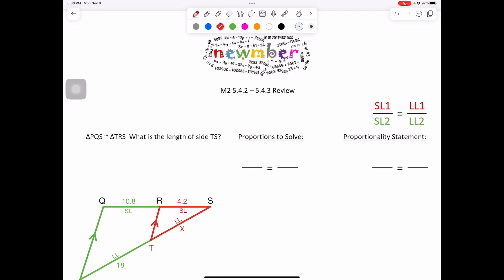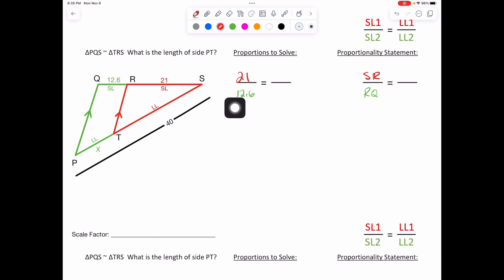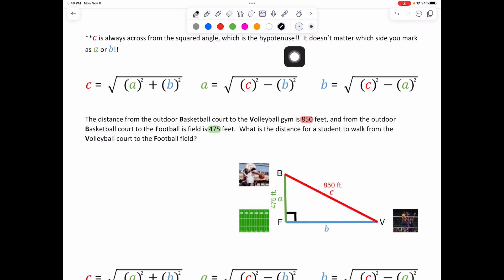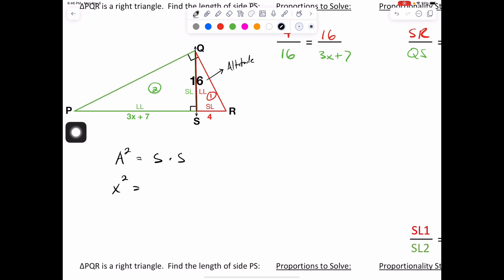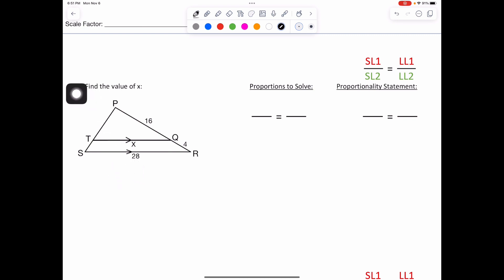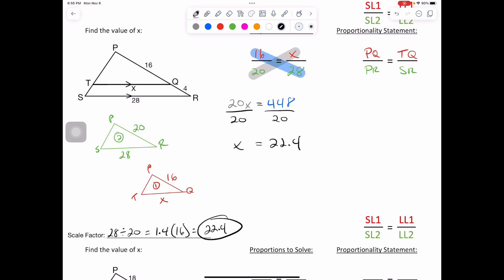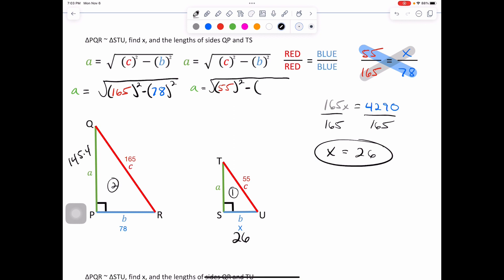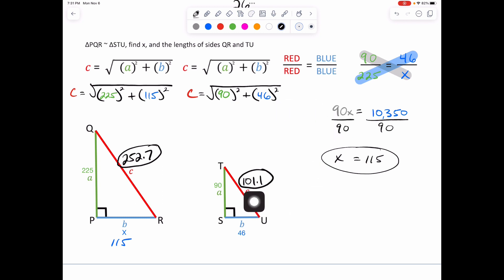M2 5.4 Review: Side-Splitter & Altitude Hypotenuse Proportionality Theorems and… Pythagorean Theorem